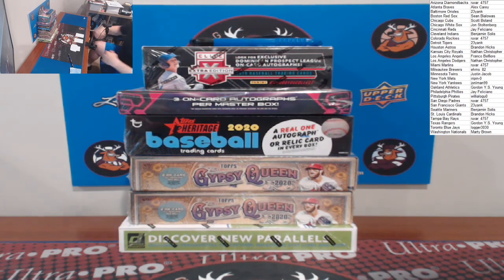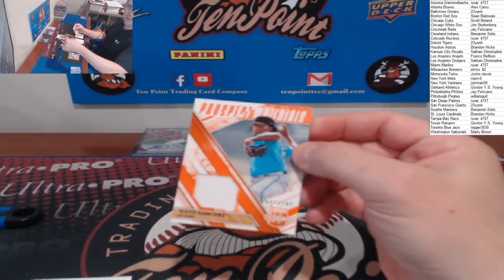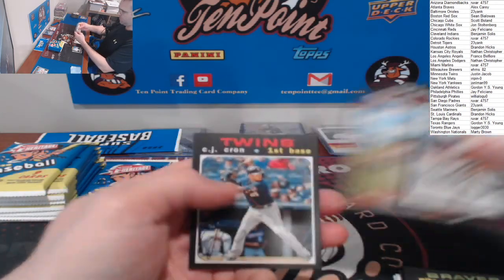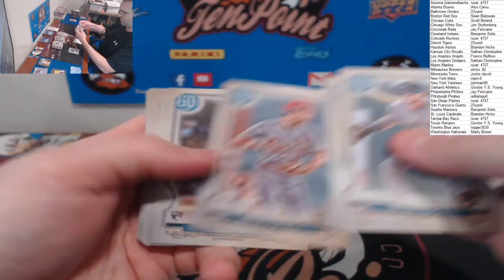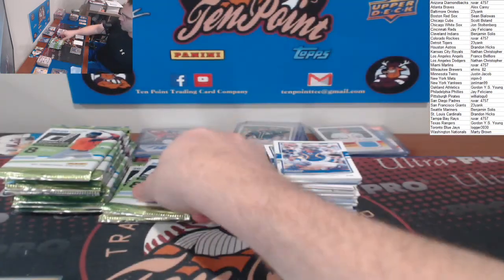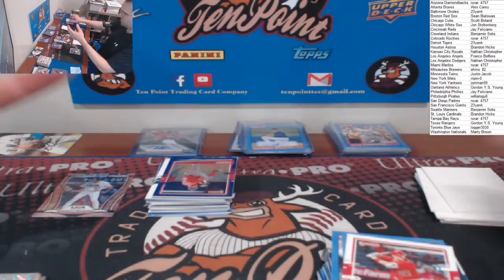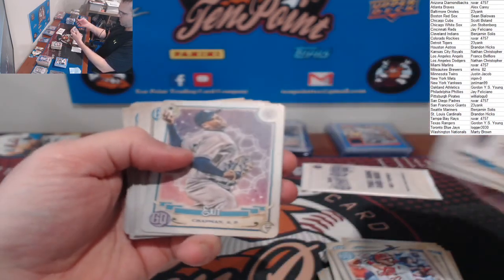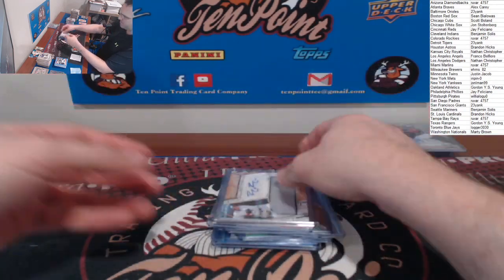7 April 2020 - 6-box Baseball Mixer